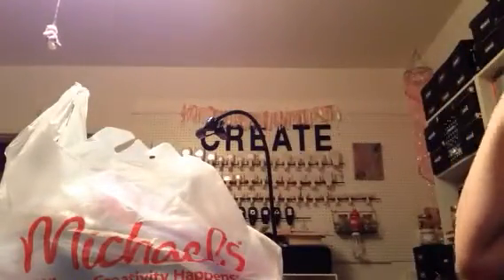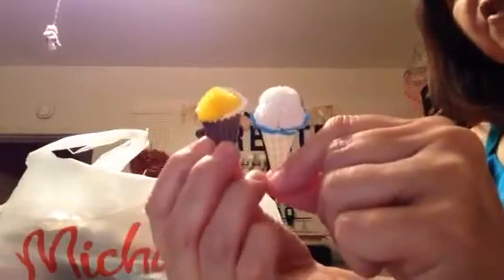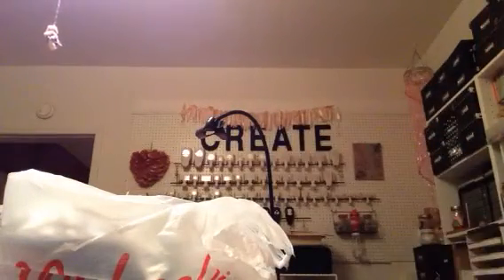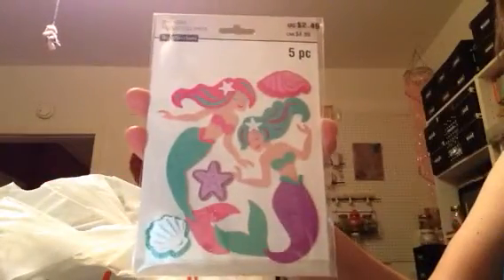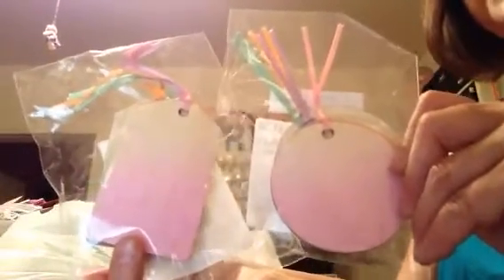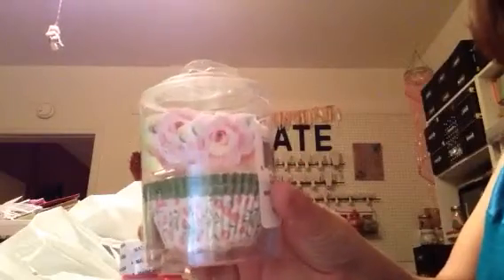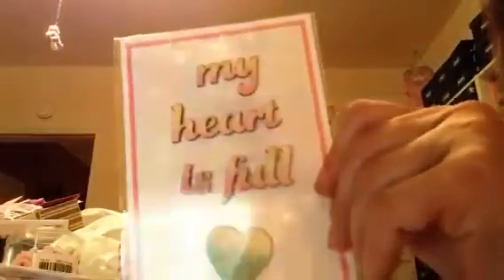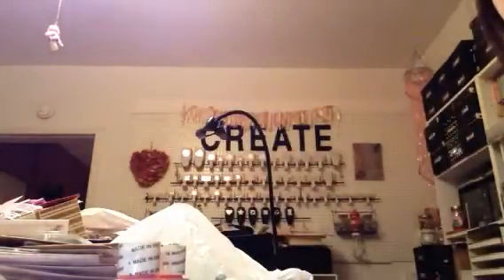Bargain Shopping At Michaels and More